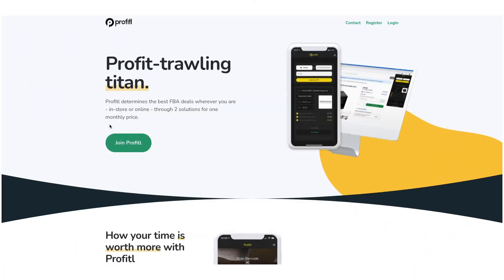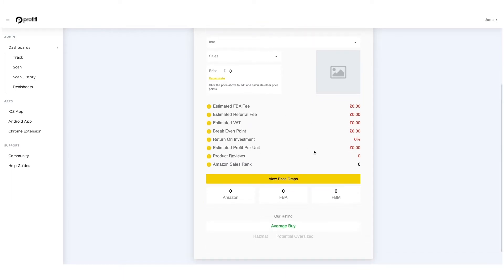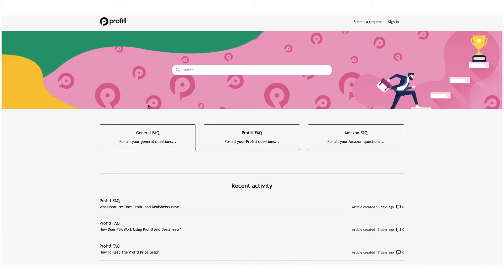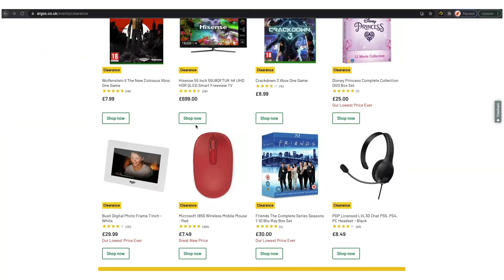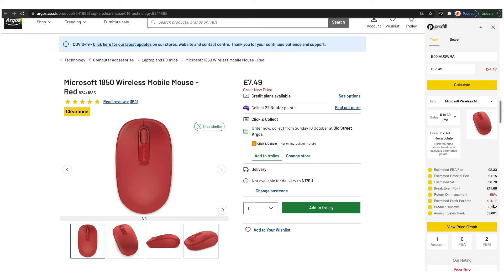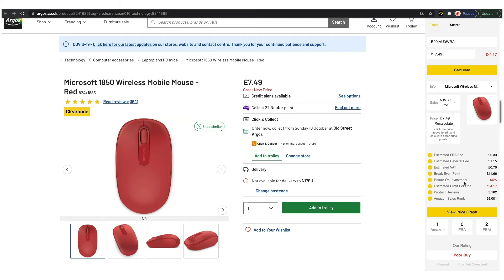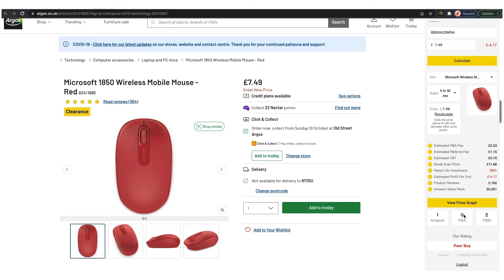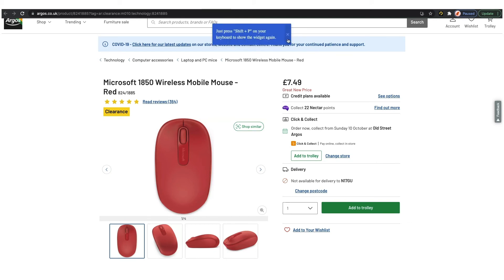Profitl V2 Walk Through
In this video we show you version two of Profitl and how it works.